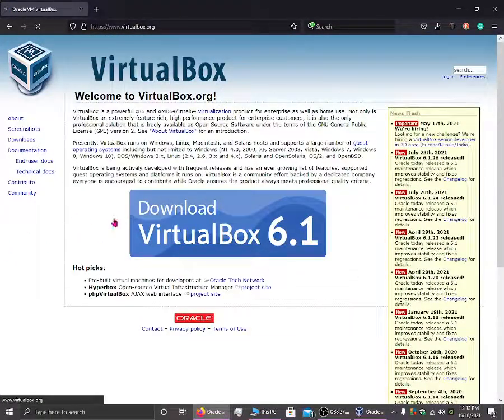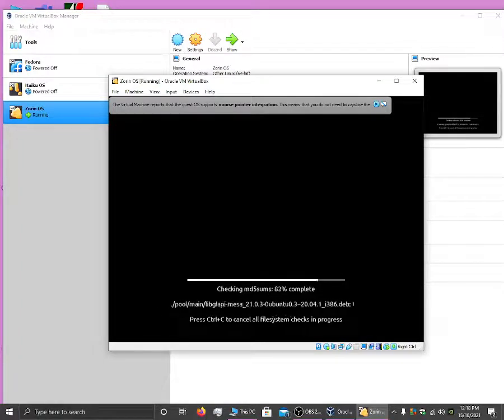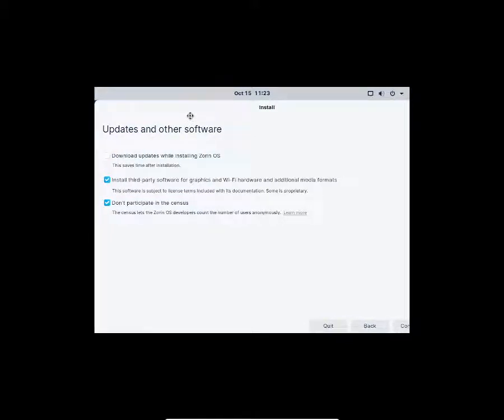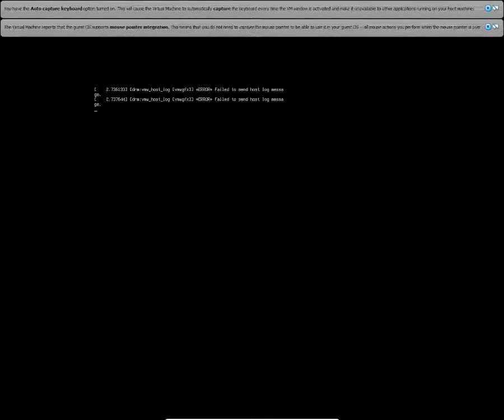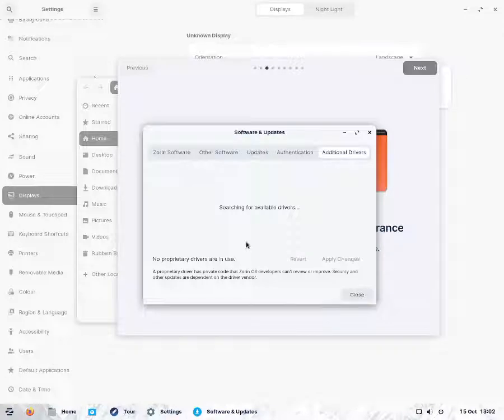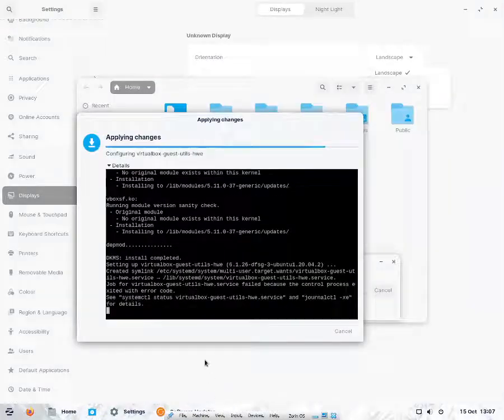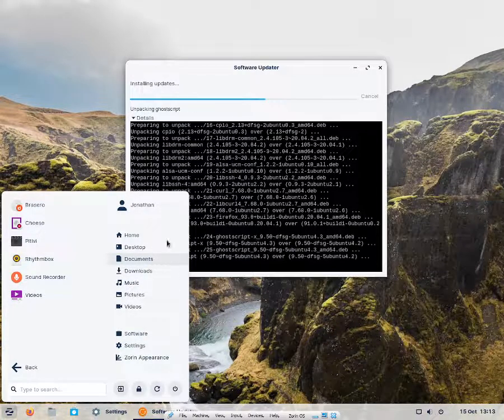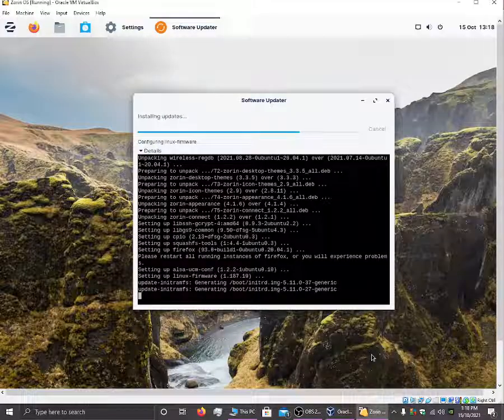How to install and set up Zorin OS on Virtual Box.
This will work on real hardware but instead, you need a USB stick with the ISO file. Then boot up from the bios for it to boot up to the USB drive.
This will work with other OS. But the installer might be different.